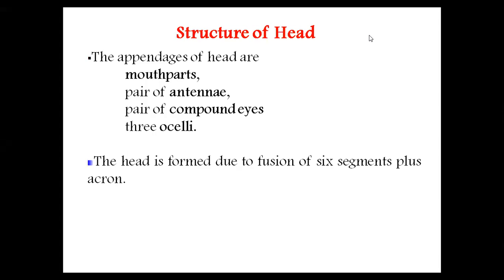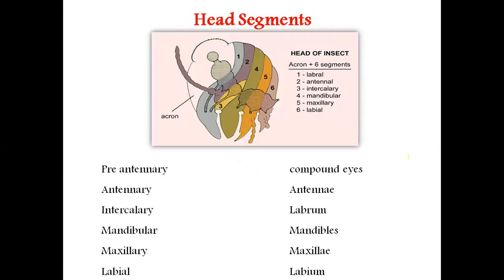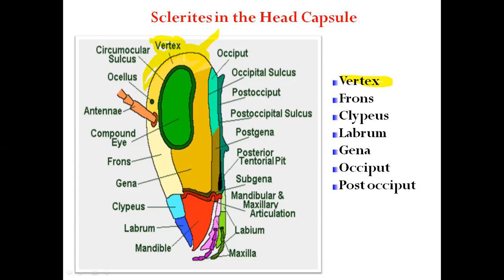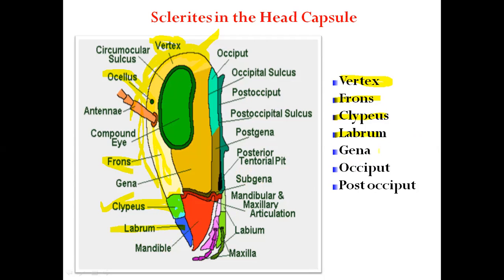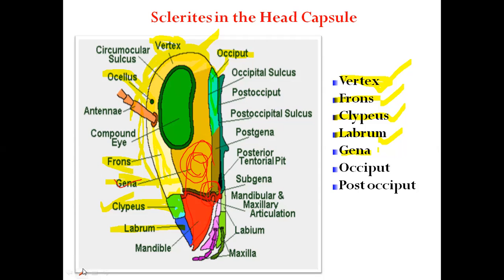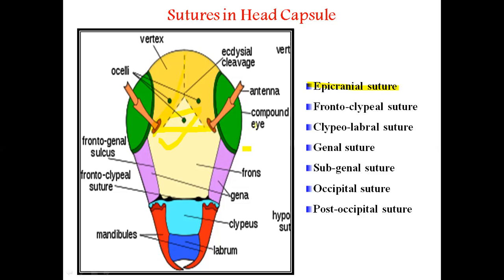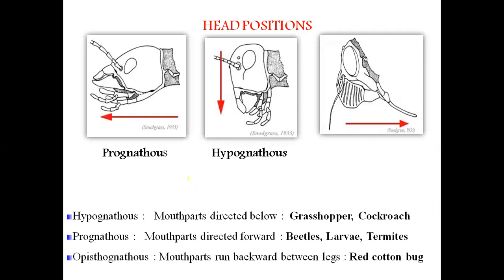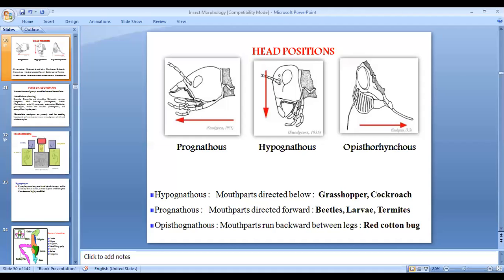Structure of Insect Head capsule Sclerite and sutures of insect